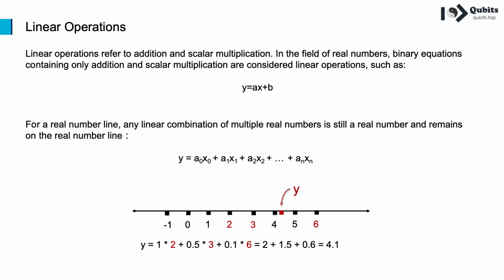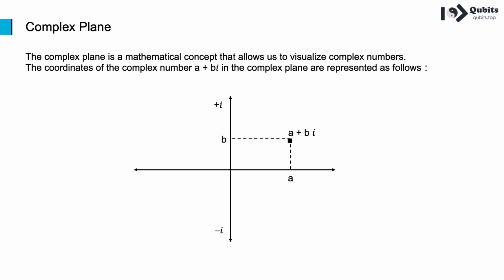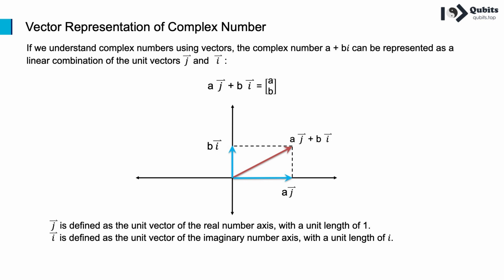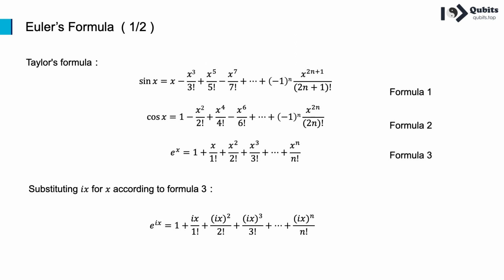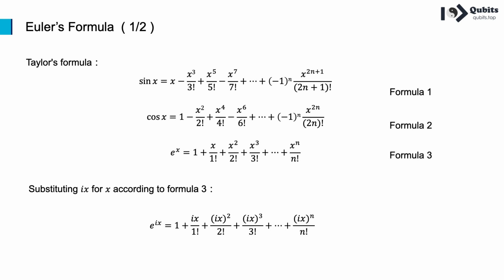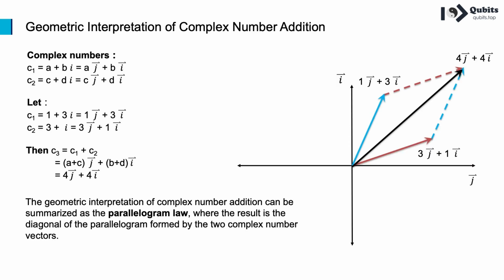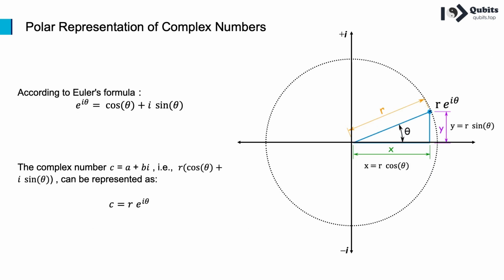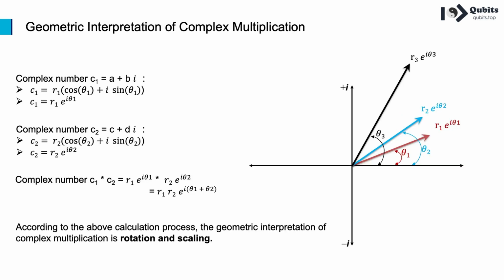Section 2 Complex Numbers and Linear Algebra- Lecture 1 Complex Numbers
For more content and course materials, you can watch and download them from Udemy: